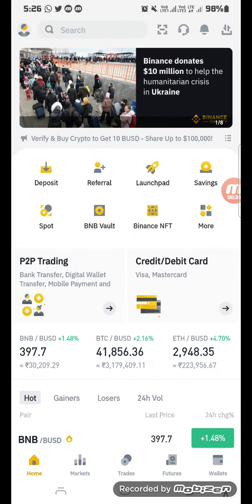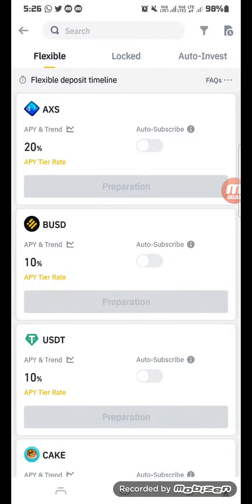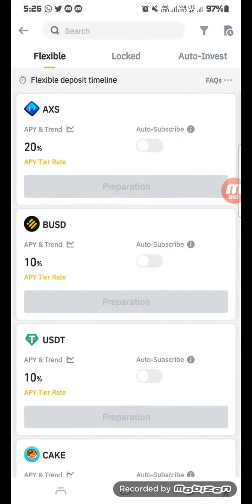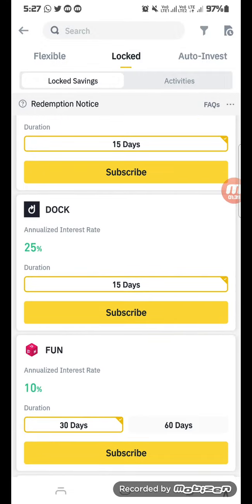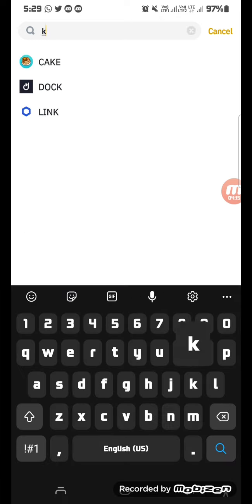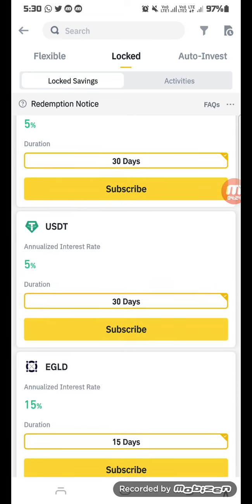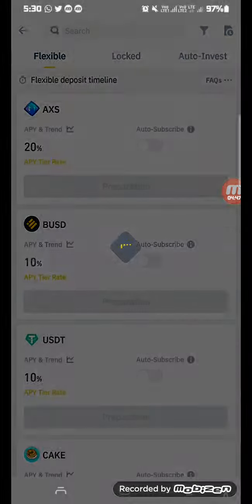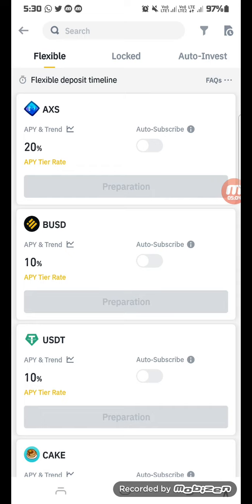BINANCE SAVINGS | EARN MONEY WHEN U SLEEP | PASSIVE INCOME | COMPLETE | TECHVIEWZ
✅CRYPTO IS FUTURE ✅

💰 Exchanges 💰

📌Binance

📌Huobi

📌Bitmart

📌Mxc Exchange

📌Coinex

📌Gate io

📌Hotbit

📌Latoken

💰For INR withdraw and deposit indian Exchange

📌Wazirx

📌Giottus

SSN TECH FACEBOOK- SSNTECH838

SSN TECH Instagram- @ssn.tech